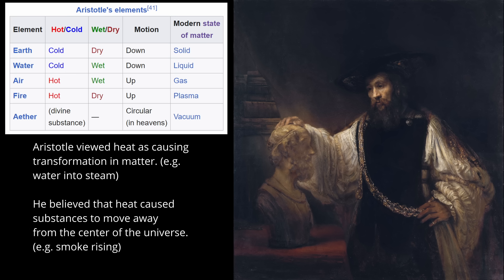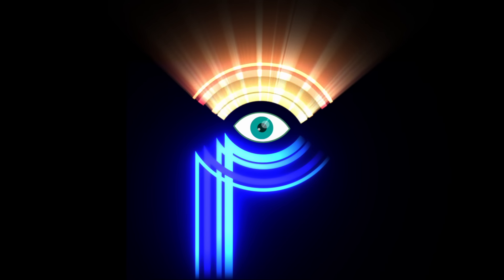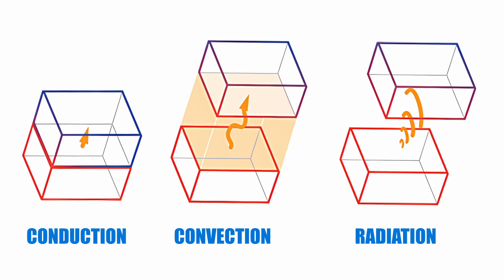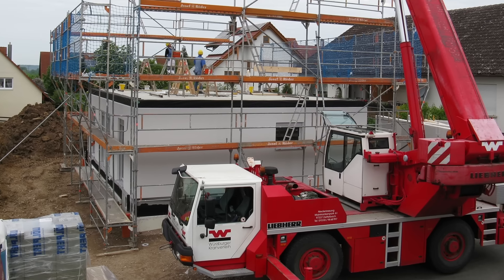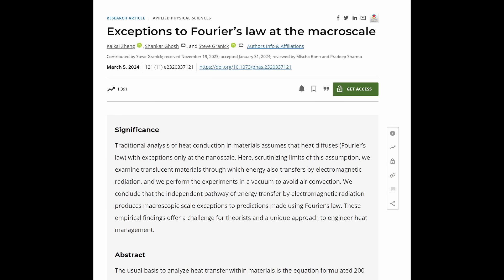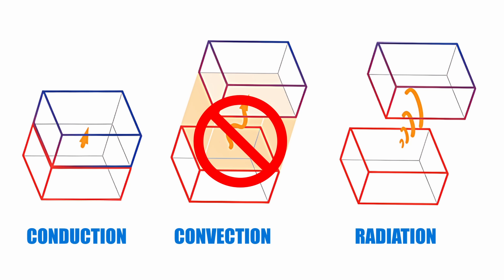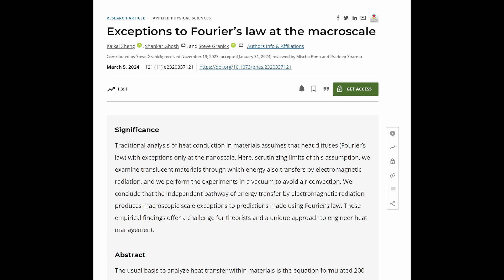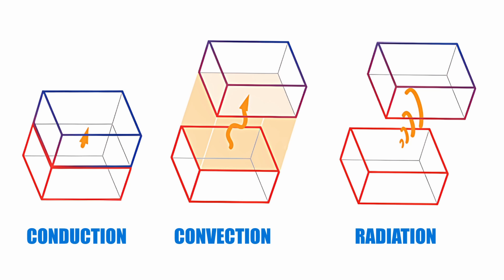Fourier’s Heat Law Challenged By New Discoveries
In this groundbreaking video, we delve into recent discoveries that challenge one of the most fundamental principles of physics: Fourier's law of heat conduction. While Fourier's law has long been the cornerstone for understanding heat transfer in solid materials, new research reveals significant exceptions when it comes to translucent materials such as polymers and inorganic glasses.

Discover how these new insights could revolutionize thermal management in electronics, improve energy efficiency in buildings, and pave the way for innovative applications across various industries. Don’t miss this deep dive into the evolving world of heat transfer and the exciting future of material science.

Bitcoin: bc1q5cctzkc9tt6hmqueddfk5dlvcpr6y45gx7td04
Ethereum: 0x2df869b96d4b42c461635B2955fAF72C79eA445D
Dogcoin: DRUEVXavwhbavuhgYJV2AXo8N6tC2zB5za